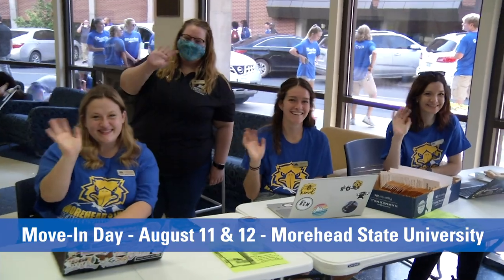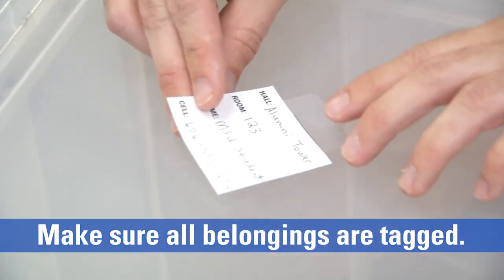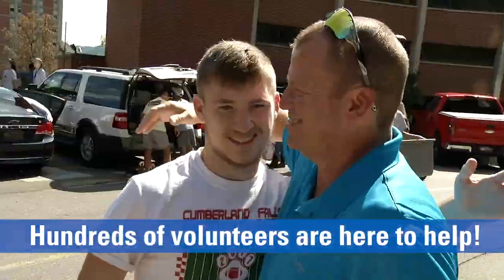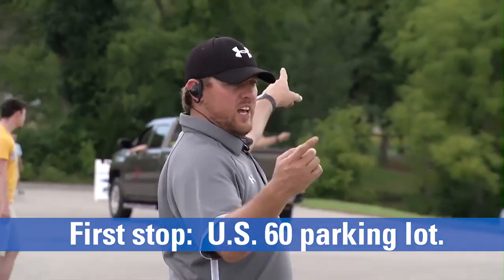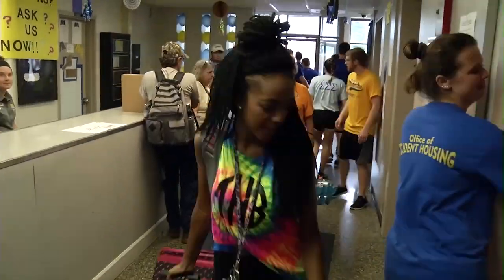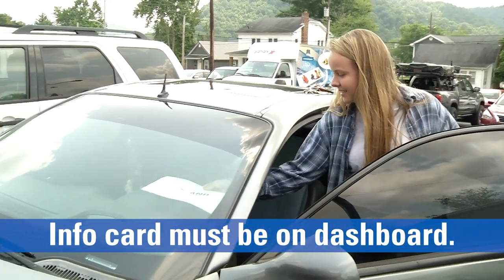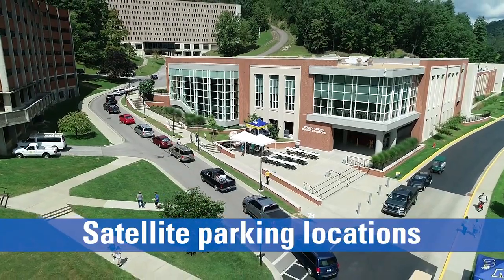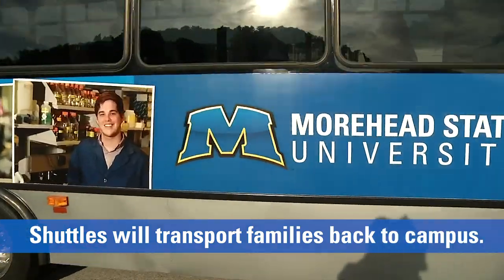Move-In Day Instructions 2022 🦅📦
Freshmen Eagles: Watch this video before Morehead State University's Move-In Day for instructions, tips and information. for details.